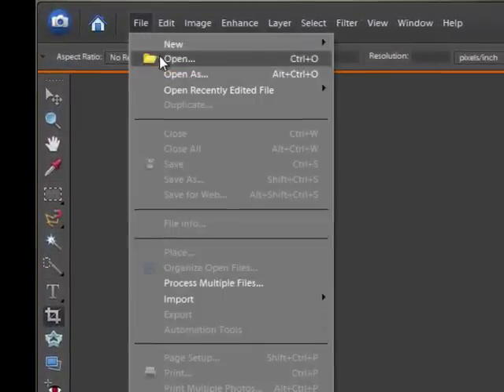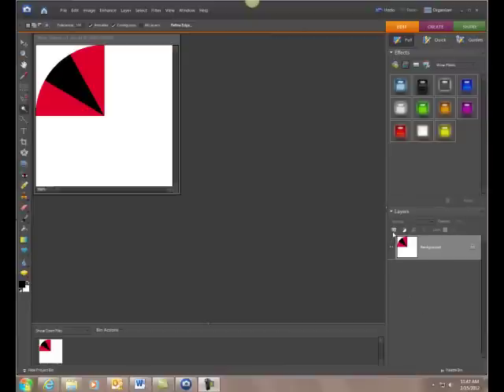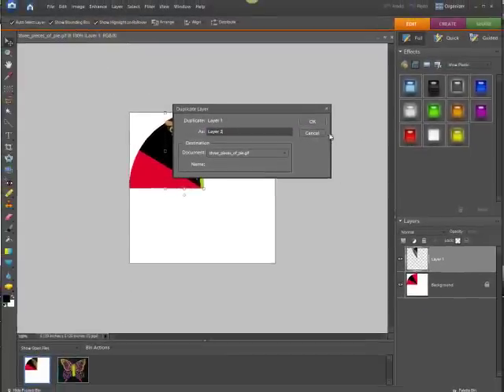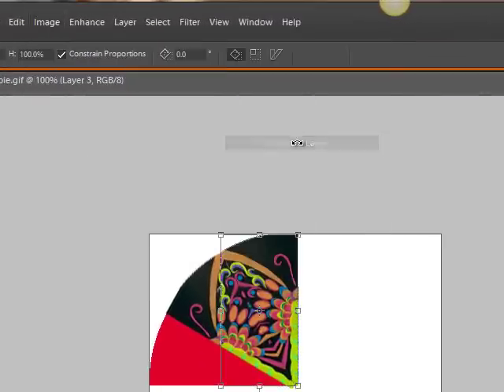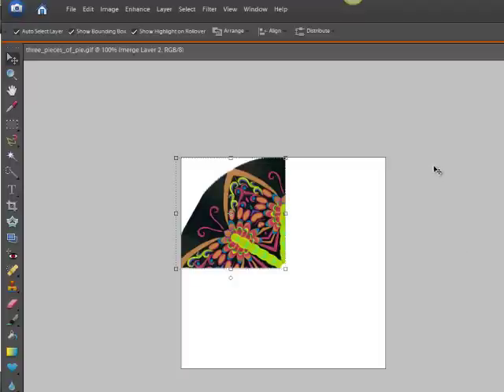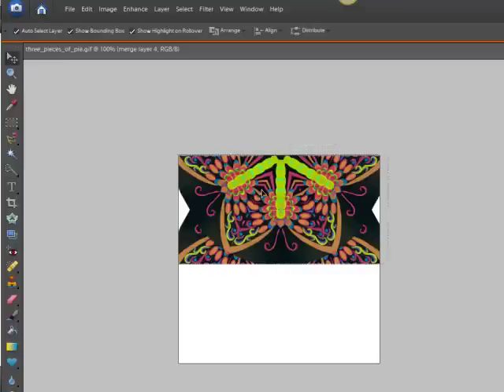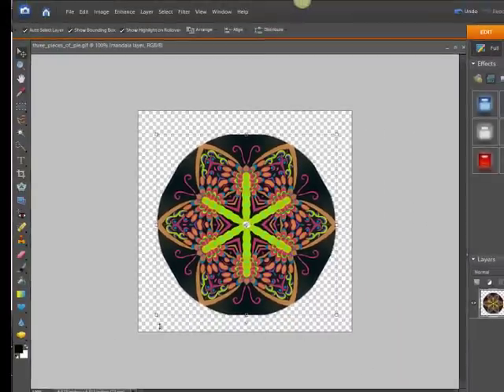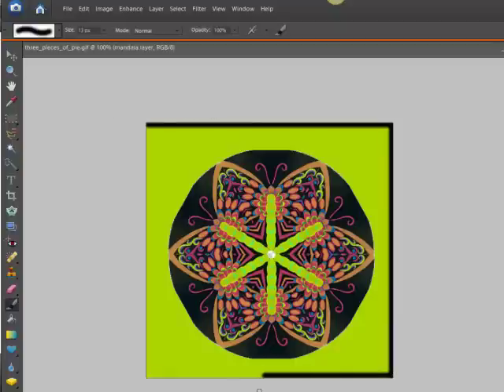Mandala Lesson Using Photoshop Elements 6.0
This lesson teaches you how to create a simple mandala using Photoshop Elements 6.0. Download the "Three Pieces of Pie" template Download a print version of this lesson